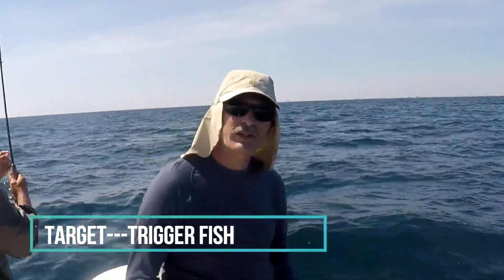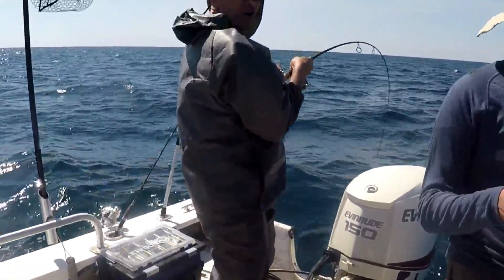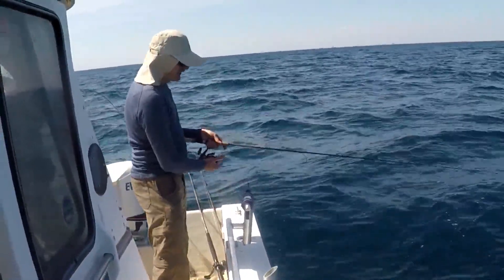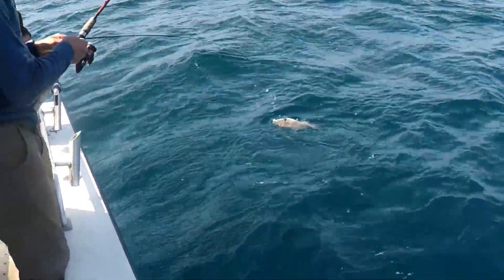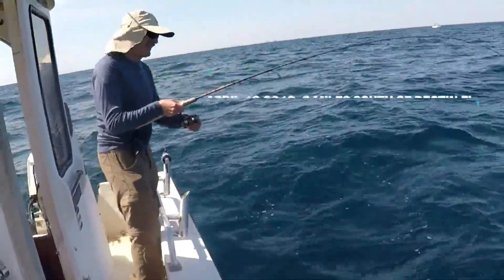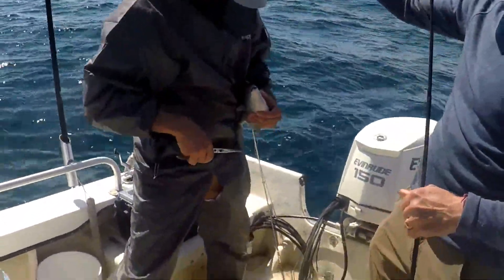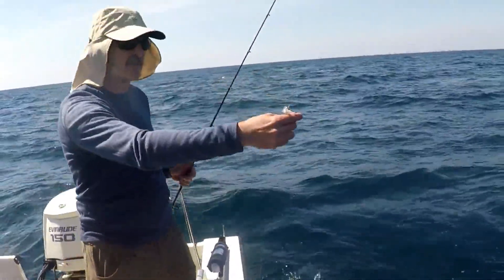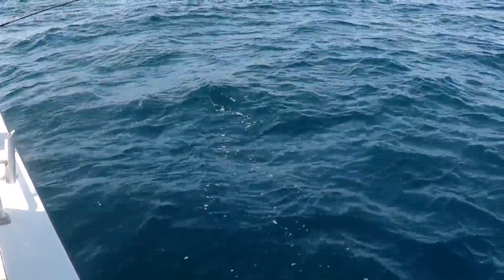Keep bait on the hook. Trigger fish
Watch these two Anglers catch Big Triggerfish with MINCED SHRIMP mixed with Menhaden Oil, a Super Cocktail Bait. But how do you keep minced shrimp on a hook?